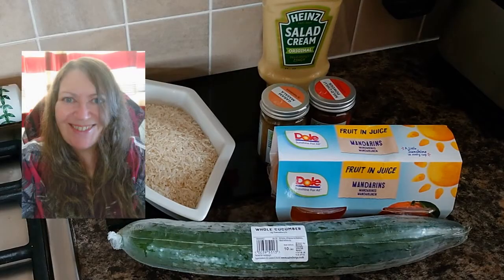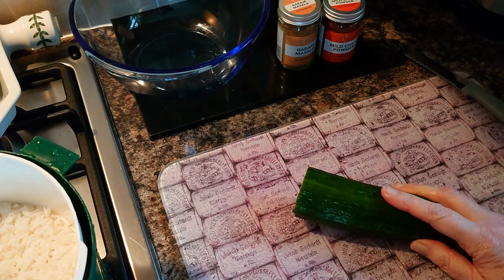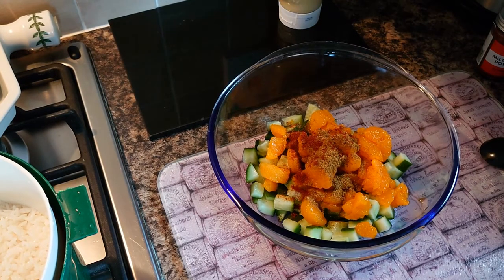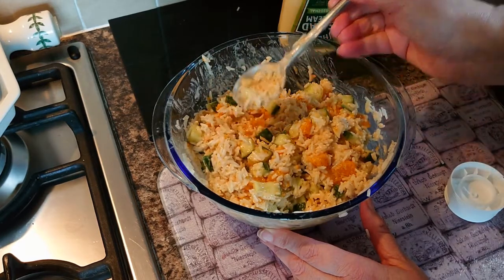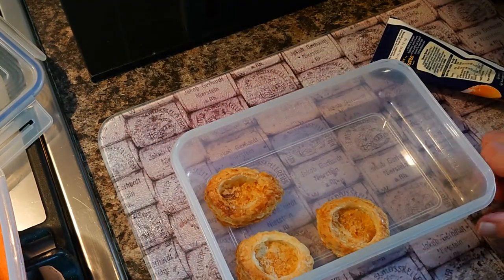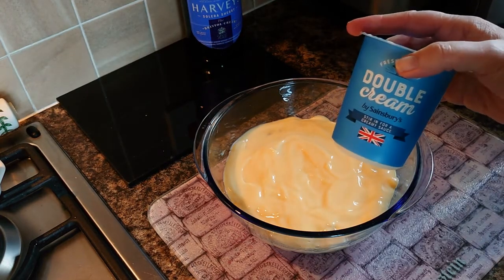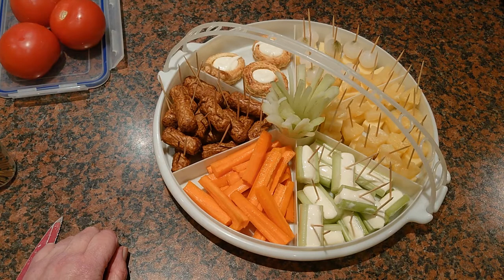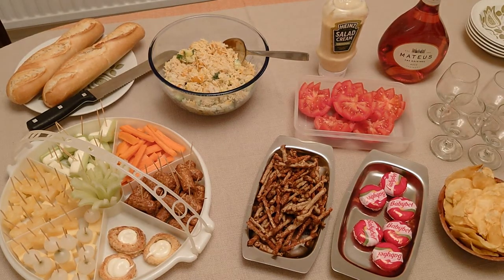1970s Retro Buffet Party Food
Recreating 1970s memories of Mum and Dad's party-throwing days when my brother and I were children and helped with food preparation as well as hoovering up the leftovers the next morning.  I never realised the rosé was sparkling until now, as it was always flat in the morning!

Includes trifle, rice salad, things on sticks, plus retro tableware

Intro and outro: 8BallGtr_90bpm_F-minor-Part2-Mix-wet
Incidental music:  8BallGtr_80bpm_F-Minor-Mix-wet
both courtesy of Blake Bastion